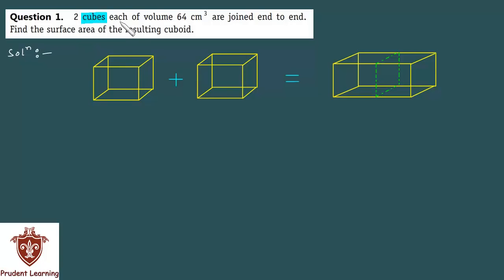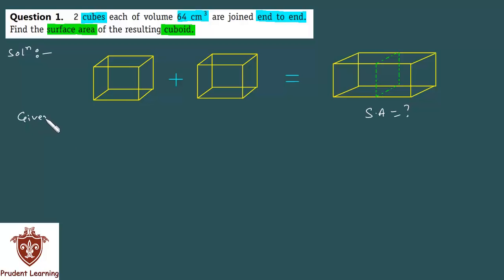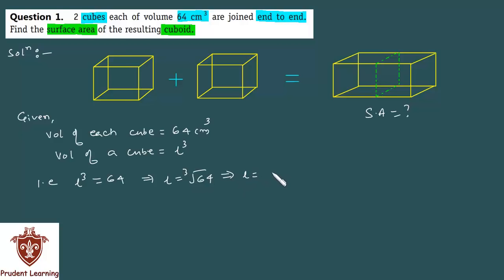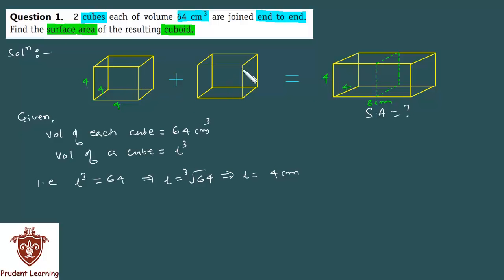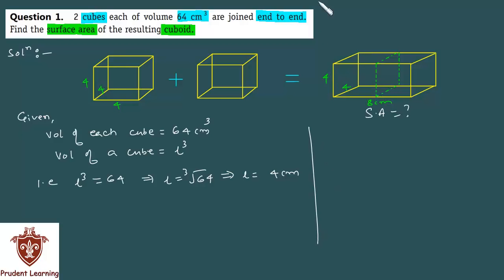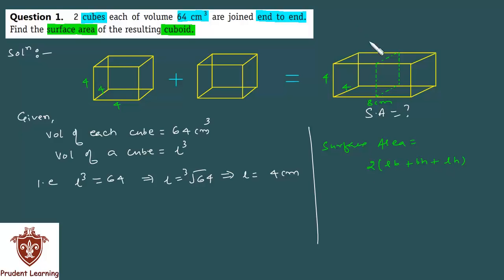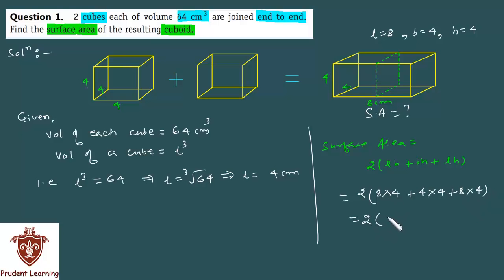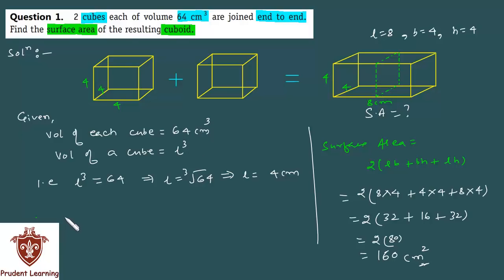l Surface Areas And Volumes l , CBSE Class 10 NCERT Solutions Exercise 13.1 Q1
l Surfase Areas And Volumes l , CBSE Class 10 NCERT Solutions Exercise 13.1 Q1